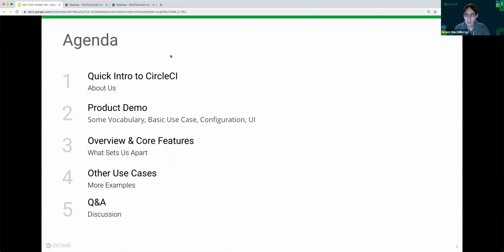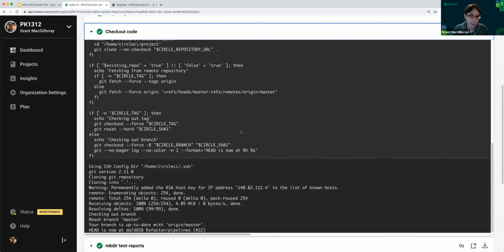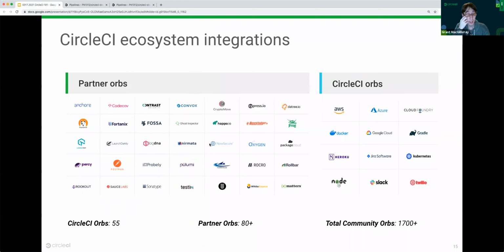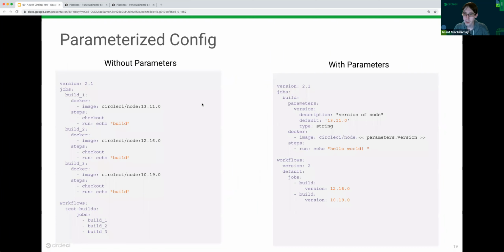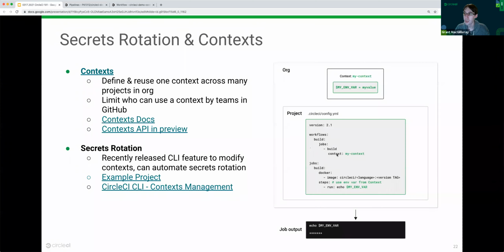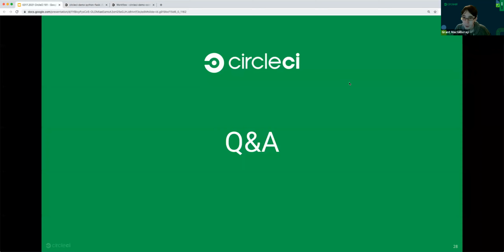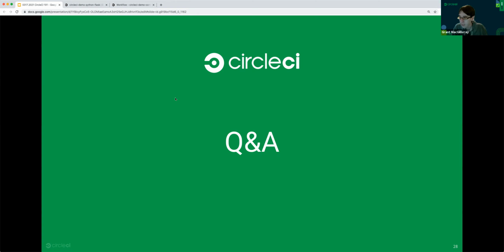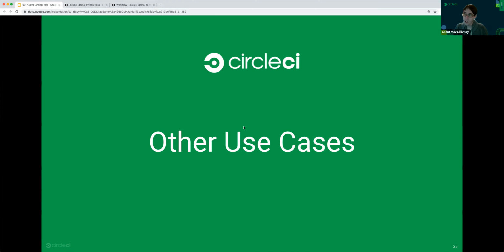CircleCI 101: Ship Quality Code, Faster | APAC Webinar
Automate your development process quickly, safely, and at scale.
CircleCI is a continuous integration tool that aims to help developers push better code, faster. With a variety of features to boost developer productivity, customers have seen significant improvements in build times and developer happiness by switching to CircleCI.

Our recorded presentation about the basics on CI/CD & CircleCI, followed by an audience Q&A with questions participants had about what CircleCI can do to help automate their software development.